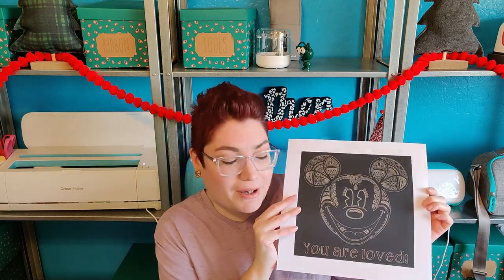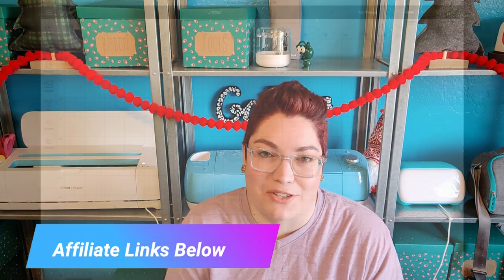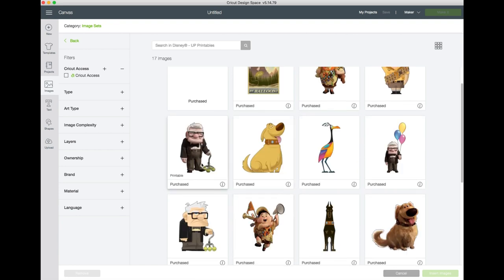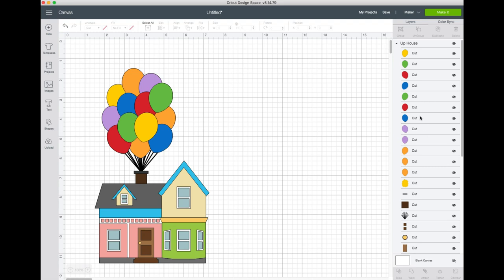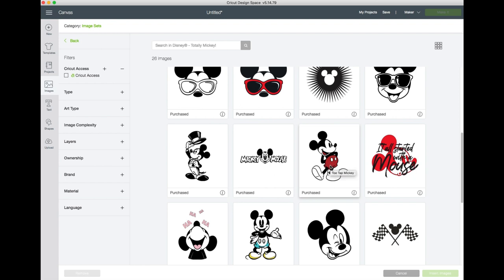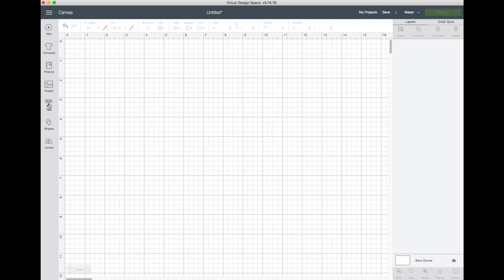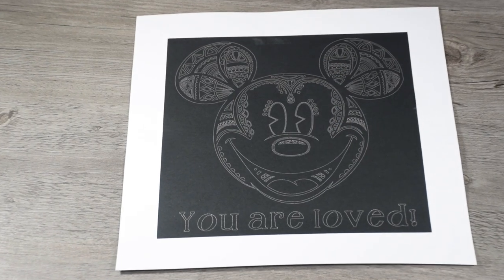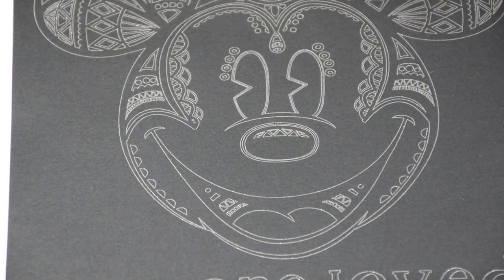Disney Digital Mystery Box: 118 Amazing Images!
Hi! Are you a huge fan of Disney, Mickey Mouse or the movie Up? You definitely need Cricut's Disney Digital Mystery Box! Pick up 118 awesome SVG images that you can use to make Disney Cricut projects and Disney crafts! If you like making Disney shirts with your Cricut Maker, Cricut Explore Air 2 or Cricut Joy, there are so many cute Disney characters! Find Disney crafts diy ideas right here with all of these cute ones!

It's only available for 14 days! Get $116 worth of images for only $29.99!

Sign up for a Cricut Access membership and get access to a library of over 100,000 images and 400 fonts! You'll also get discounts on your purchases of physical items